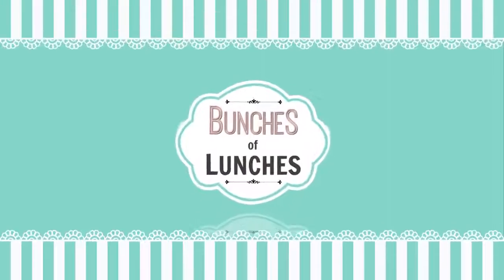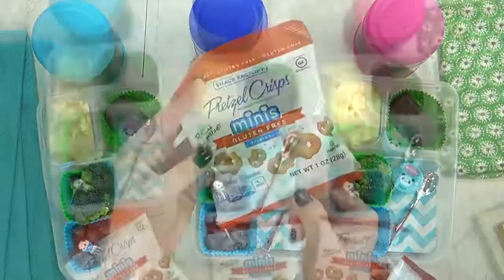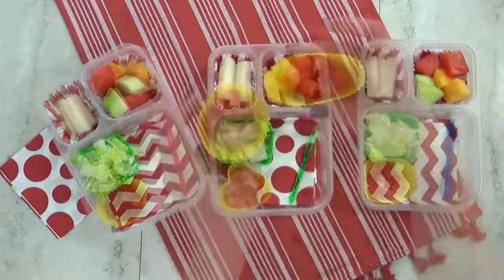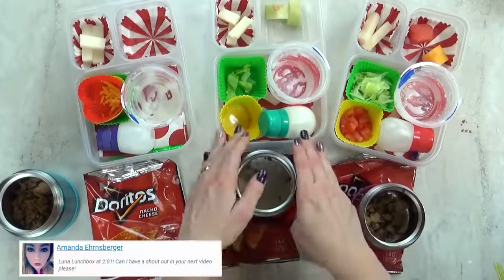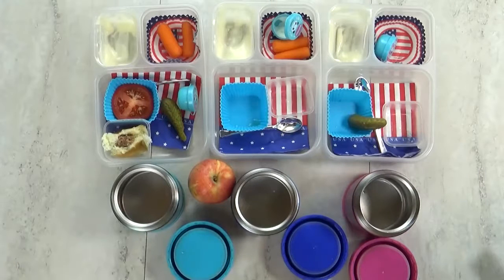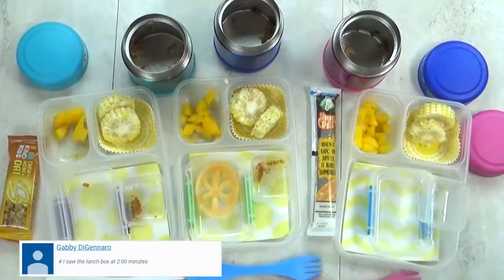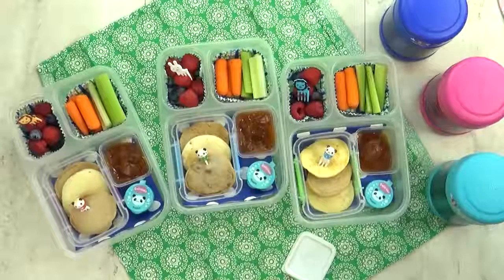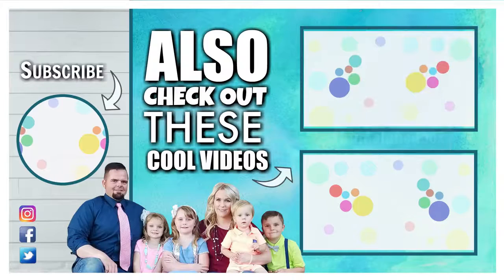HOT LUNCHES and NO SANDWICHES!🍎 School Lunch Ideas for KIDS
This week we are sharing more hot lunch ideas and no sandwiches!